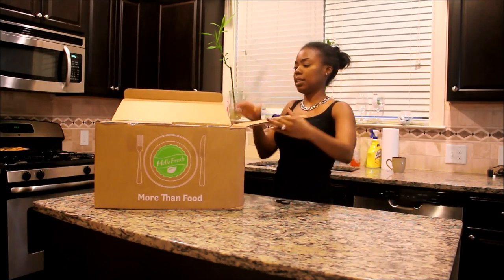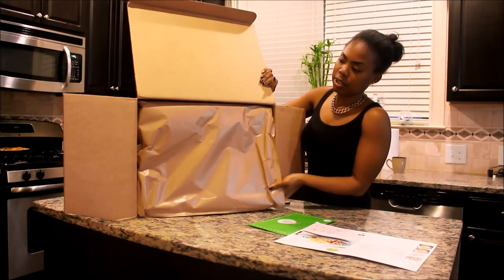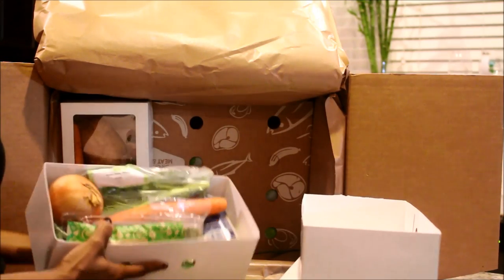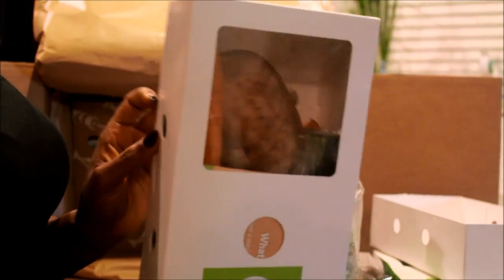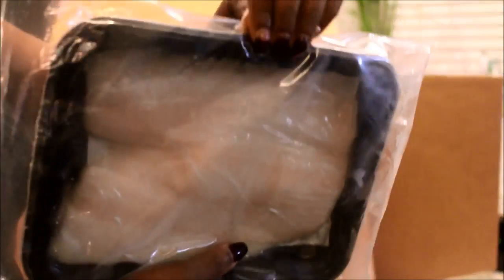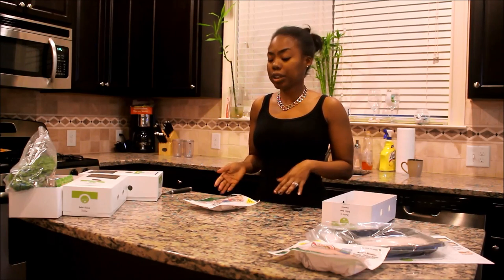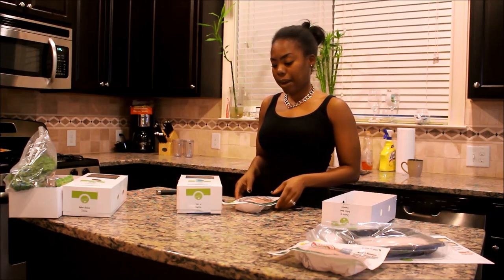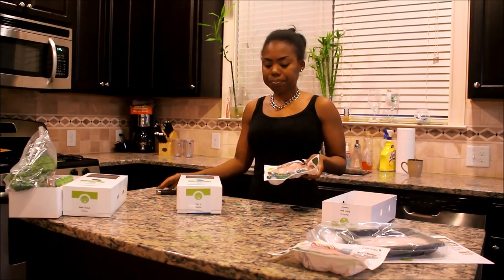Hello Fresh Unboxing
USE THIS LINK  FOR $40 OFF YOUR FIRST BOX!!!

Grow healthy hair with me!!

Recorded with a Canon T5i